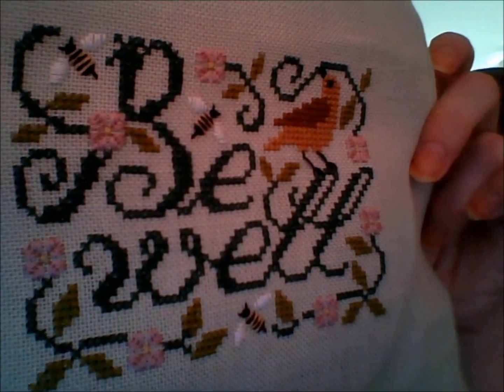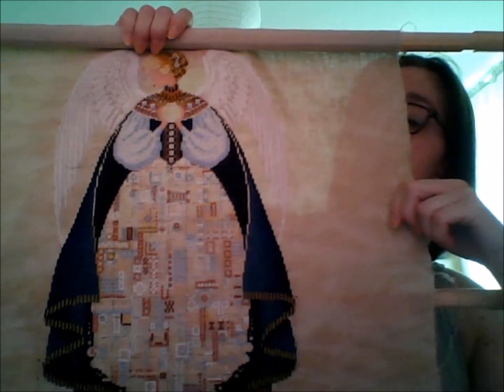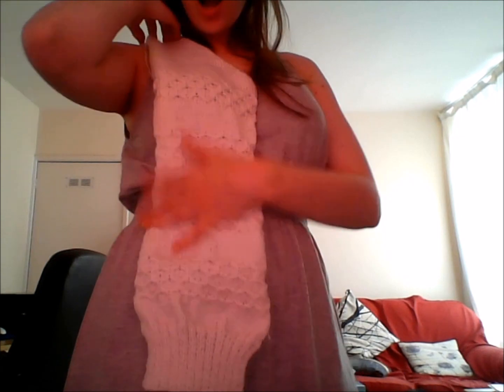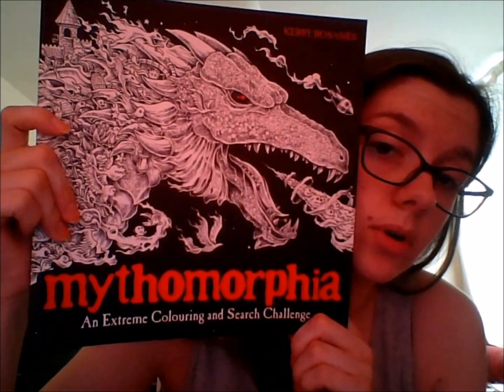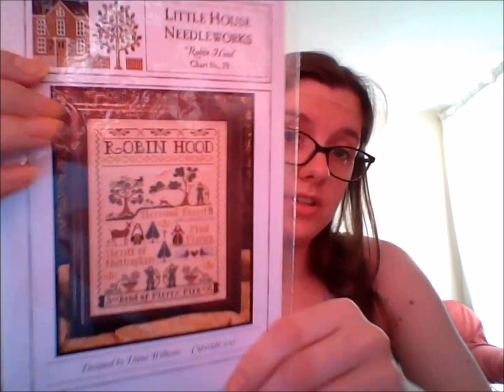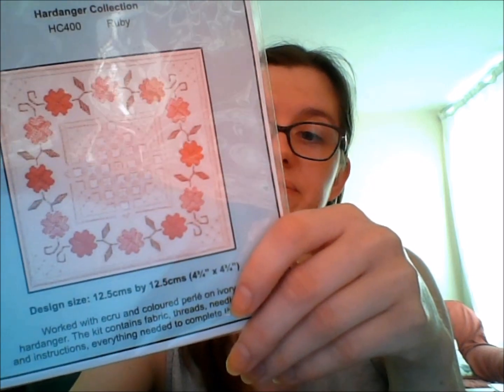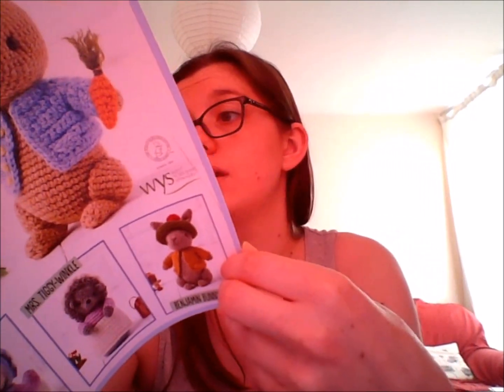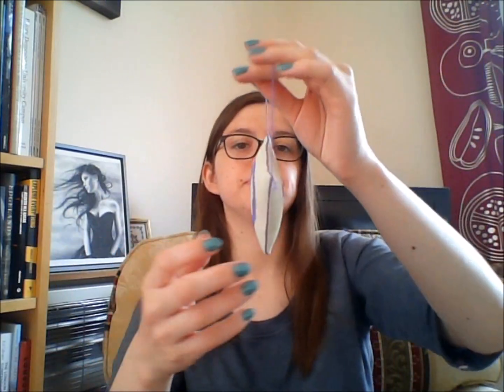Flosstube #97 - Angel of love, Dimensions, ramble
Ravelry: Joanne1989